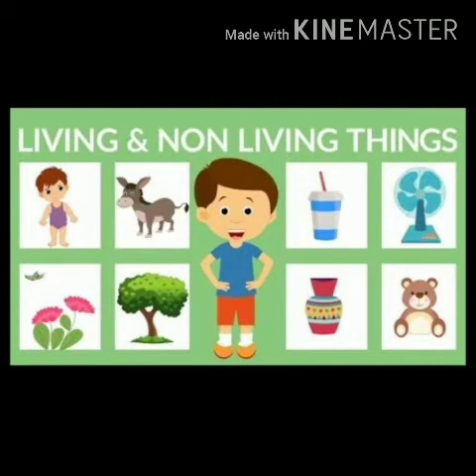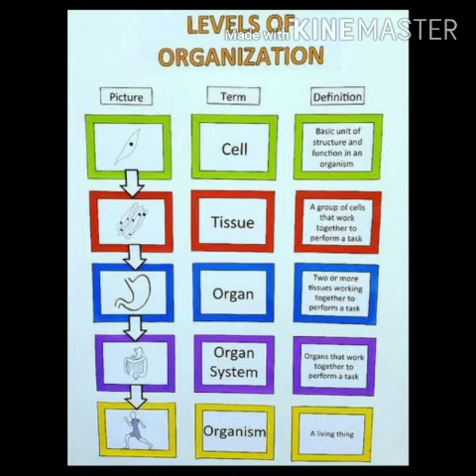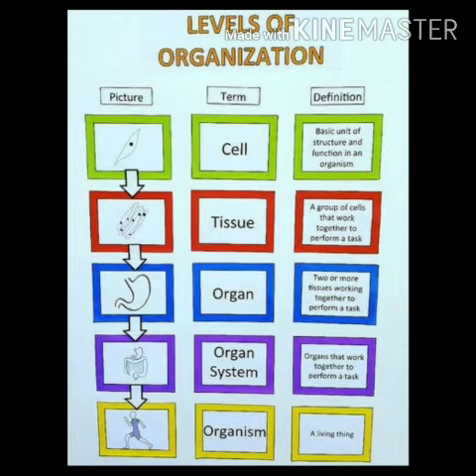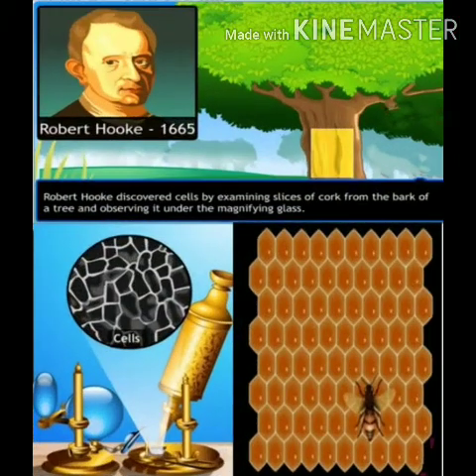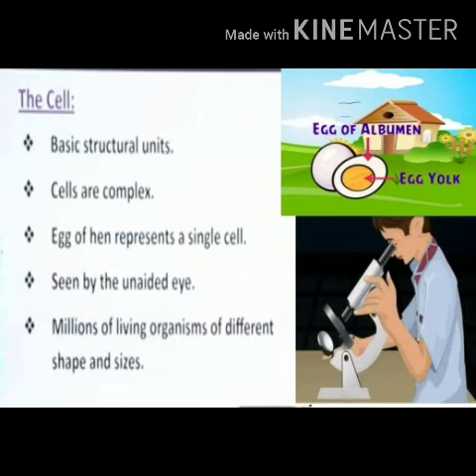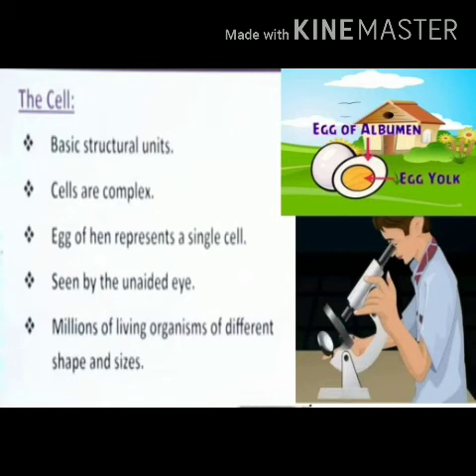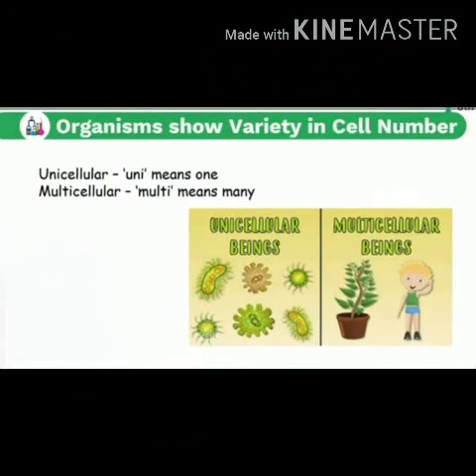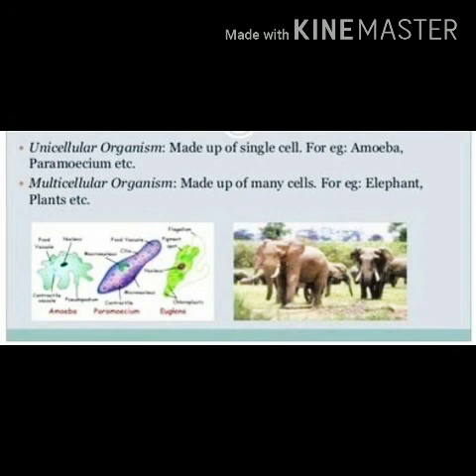Class-8 NCERT Science Chapter-8 Cell- Structure and Function .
Description-in this chapter we will learn about cell structure and its different parts and functions